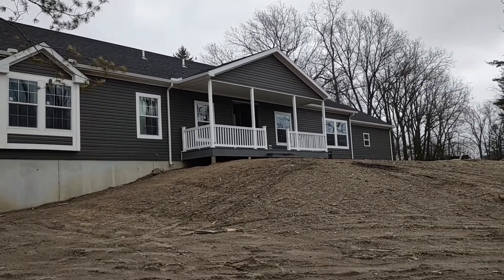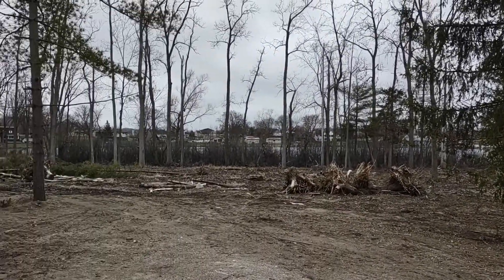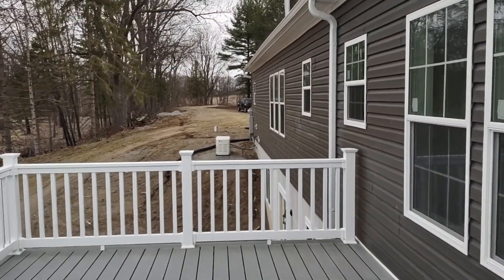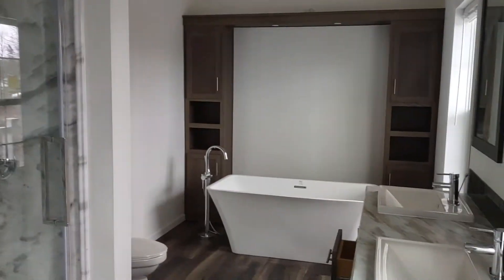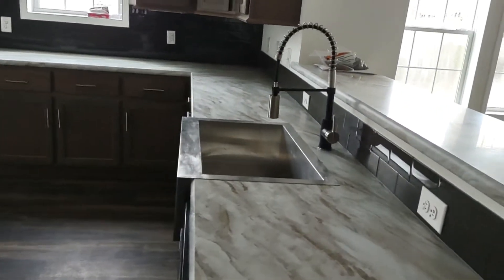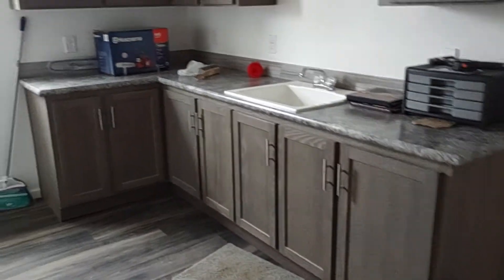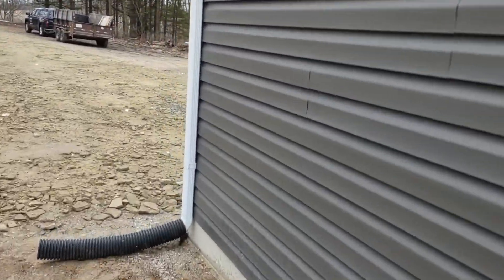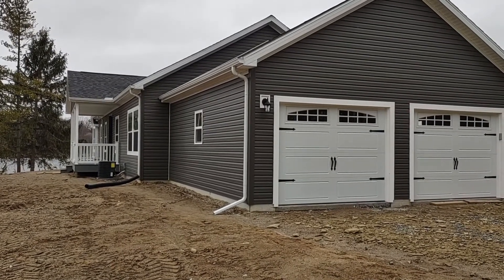Redman Homes Winston Walkthrough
Look at this beautiful home built by Redman Homes of Indiana.  It is their new plan called the Winston.  30’ x 72’, 2,160 square feet.  As we walk by the front of the house it features a front porch with a gable 6 Ft. x 26 Ft. that we built onsite.  This is located on a beautiful piece of property on a lake.  We also built a back deck according to the size that the customer wanted, and we will enter through the den on the side.  The den is 12 x 14 and enters the kitchen with a nice large island.  The master bedroom is 15 x 14 and features a private luxury bathroom with an agile shower and glass barn doors and a radiant spa bath that will take the stress away at the end of the day.  The double sinks are the square sinks.  The master bedroom has a large walk-in closet. Back in the large kitchen is our hardwood Timberwolf cabinets and the upgraded kitchen package that includes the stainless-steel farm sink, the Euro range hood, and the microwave hutch along with upgrading the appliances.  Entering the living room that is 20’ x 18’ and has the full rock gas fireplace.  There is plenty of daylight because of the 3 large windows.  A special touch is a bookcase that they optioned in at the side of the windows.   Down the short hall is the location of the two bedrooms and then the linen closet is just outside the 2nd bathroom for easy storage.  The large bathroom has enough space to have 2 sinks at the countertop if you desire.  At the end of the house is everyone’s dream utility room.  With optional cabinets and utility sink a large laundry area.  The furnace and water heater are in the closet which makes for easy access.  Out the door to the garage, you can see the carriage house garage doors with windows that adds the finishing touch to really make for beautiful curb appeal.